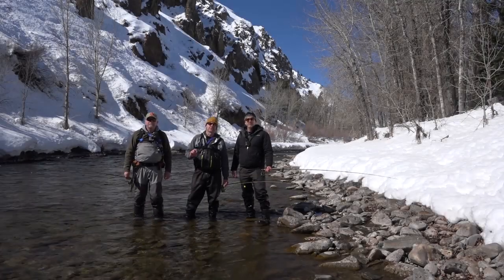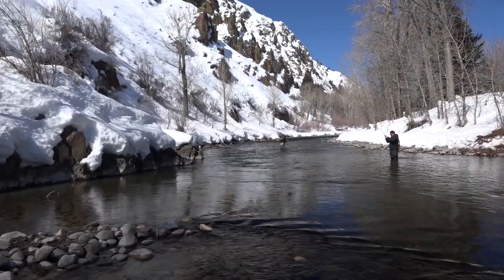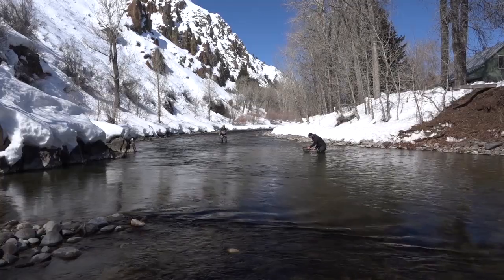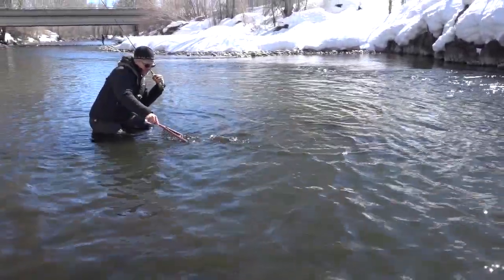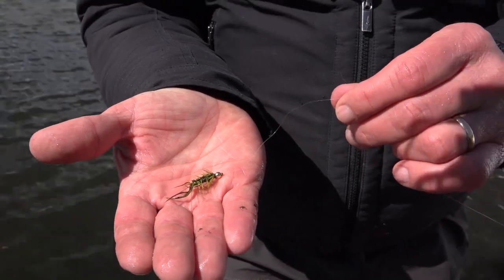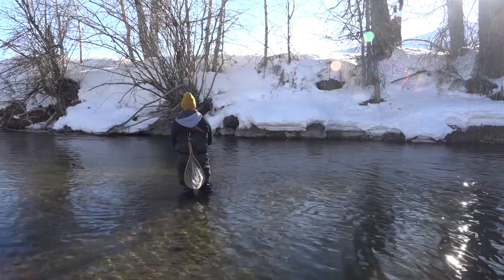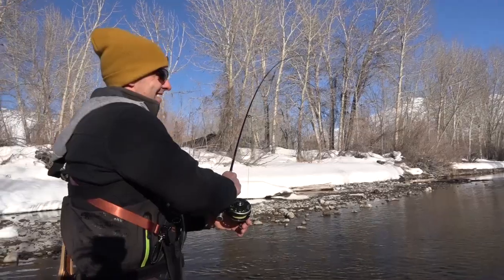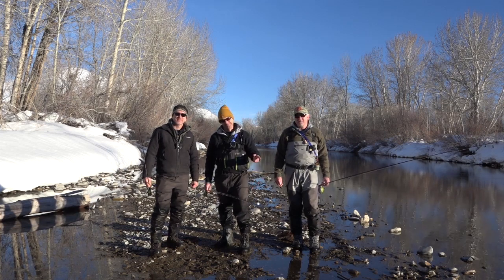Fly Fishing Idaho's Big Wood River Near Hailey in March-Trailer for Prime Video [Episode #53]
This trailer shows us fly fishing for trout, using nymphs and streamers to catch and release gorgeous Rainbows and Browns. It is a cold but clear and sunny March day in a winter with lots of snow as can be seen from the banks of snow next to the river. We start the day with nymphs like a black Pat's Rubber Legs and a small red Midge pupae pattern. Those nymphs work most of the day, but we also start using, in the afternoon, an olive Wooly bugger with a gold bead head which does very well throughout the rest of the day as well. We get flies and advice from the local Picabo Angler in Picabo, Idaho. This trailer highlights a few of the nice fish we caught on this trip to Idaho. I hope you enjoy this trailer.

These are previews of our full shows that air on TV and on Prime Video. This episode is part of season 15 on Prime Video and is available now free with prime membership.